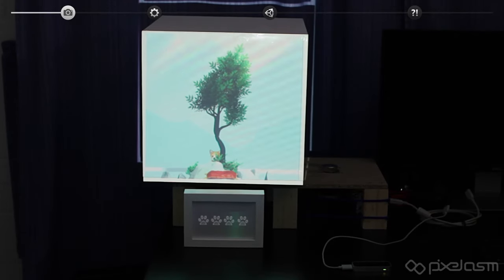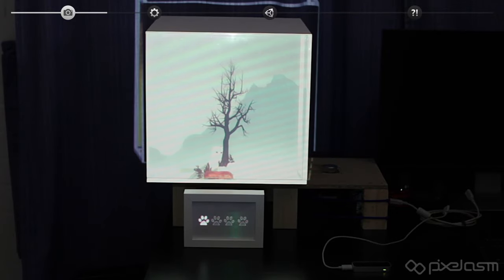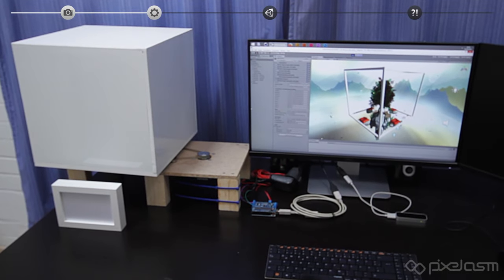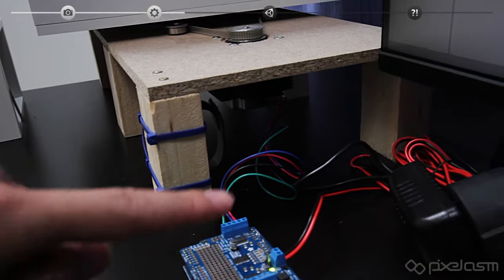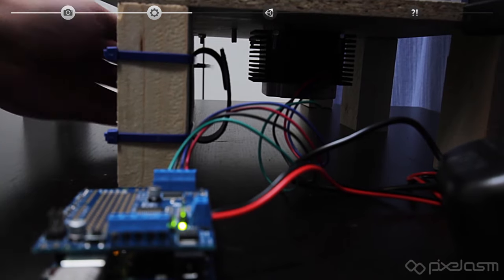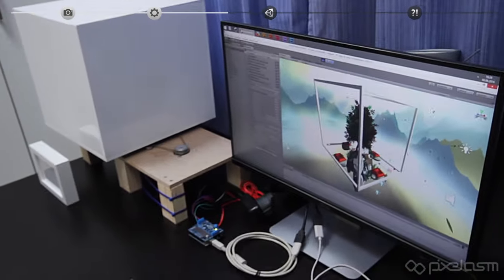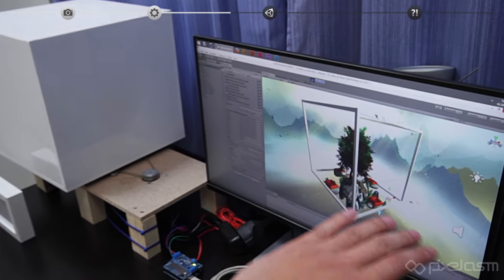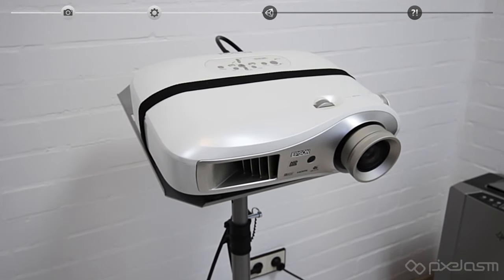Interactive projection mapping done with Unity 3d, Leap Motion and Arduino / Uniduino / Adafruit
After my prerendered automotive projection mapping I wanted to do an interactive one. So here is a prototype I built in my spare time to learn more about gesture recognition with the leapmotion and unity3d in general, programmed in C# using an arduino / uniduino board with an adafruit motorshield to drive the cube / tesseract.

This personal project was an interesting diversion from my normal job as freelance interface and motion designer. But I have always liked to do things hands on anyways which is also why you can find my DIY teleprompter

Thanks to:
Ilya Suzdalnitski for the portal shader which works like masks in Photoshop and After Effects

Timestamps:
00:00 Intro
01:52 Projection + interaction
03:03 Hardware setup
04:40 Unity 3D project
06:39 Conclusion